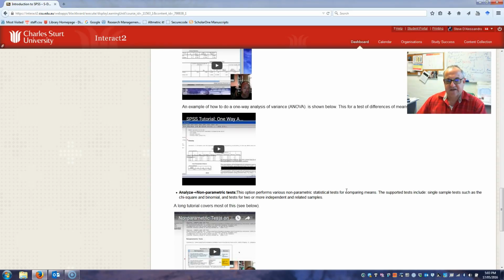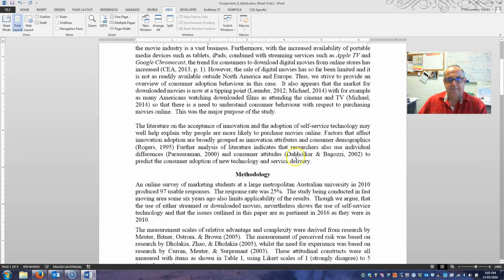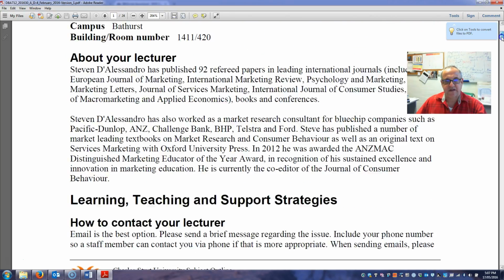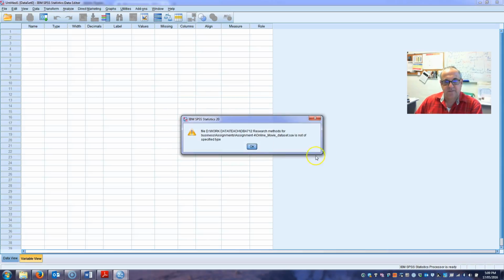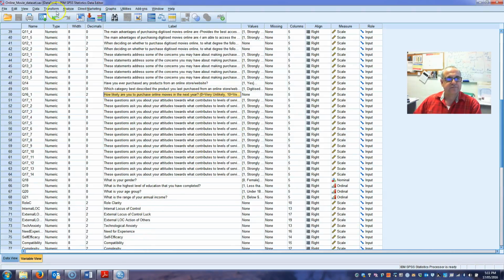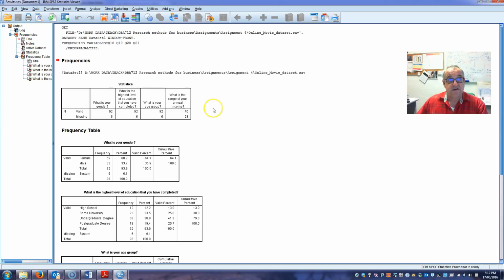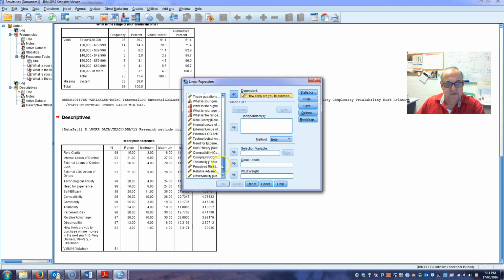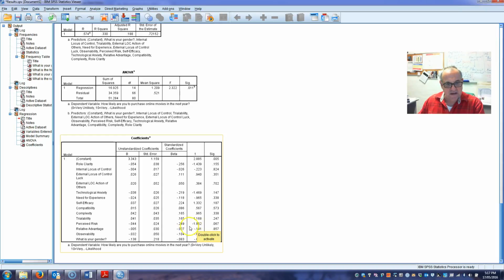DBA712 Assignment 4: Hints on how to use SPSS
Advice to students doing basic descriptive and regression analysis in SPSS